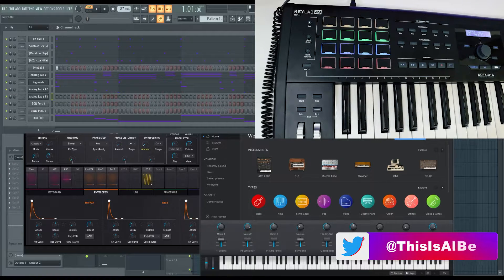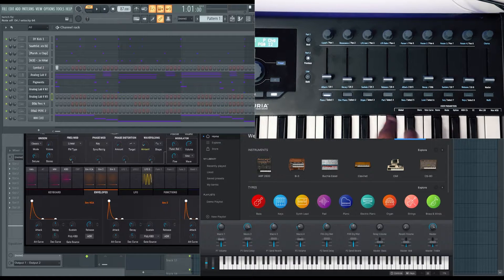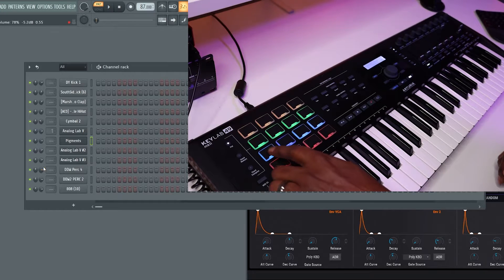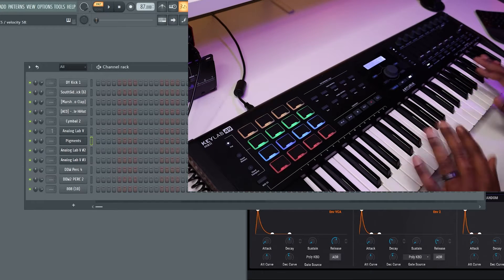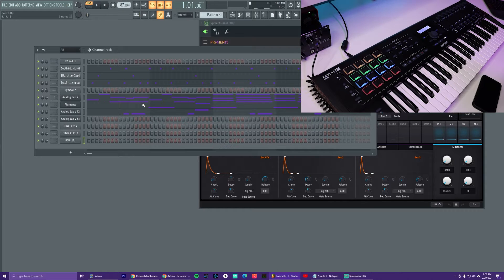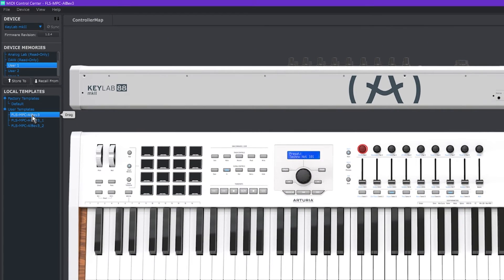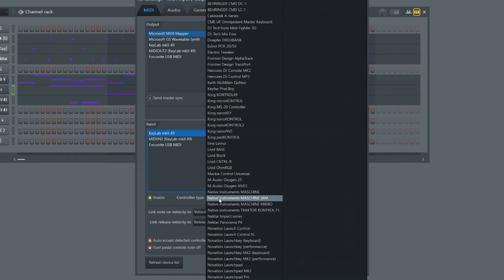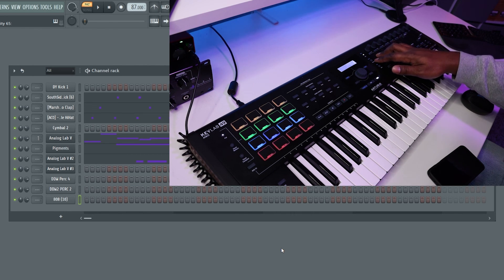KeyLab MK2 FL Studio Integration MIDI Mapping | How to Loop Record Use Drum Pads No FPC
Arturia KeyLab MK2 FL Studio Integration

This is the best workflow for using the Arturia KeyLab MK2 with FL Studio. Perfect for live loop recording. Use your drum pads like a MPC and keep MIDI data separate. Change the channels / instruments your keys play, from the keyboard. All without touching the mouse.

This works with the KeyLab 49 61 88 MK2

📚 Chapters
Intro: 00:00
How It Works (The Workflow): 02:41
Live Demo / Loop Recording : 06:05
How to Setup: 08:50
  Save to Keyboard: 10:19
  FL MIDI Settings: 12:36
  Enable the Template: 13:29
Extra Tips: 14:14

How To Auto-Map Arturia Keylab MKII MIDI Controller to Analog Lab + V Collection in FL Studio

Home Studio Gear:

Akai MPK Mini MK3
Arturia MiniLab MK2
Akai MPK 49 Midi Controller
Yamaha HS8 Studio Monitor
ART PRO MPA II Microphone Amp
Focusrite Scarlett Solo 3rd Gen
LG 34-Inch Curved UltraWide Monitor

Mobile Studio Gear:

Akai MPK Mink MKII Midi Controller
Sony XB950B1 Extra Bass Wireless Headphones
JBL Charge 3 Bluetooth Speaker (updated)